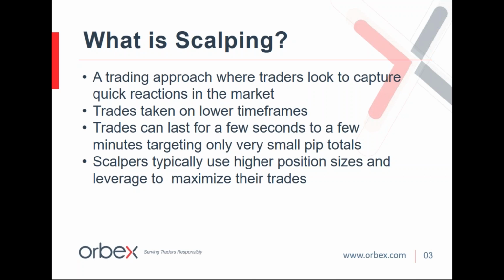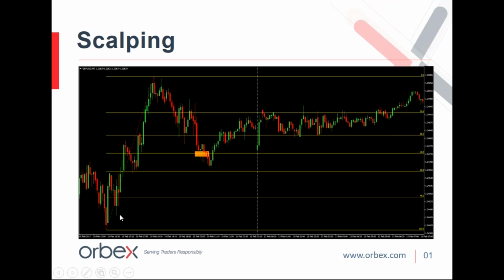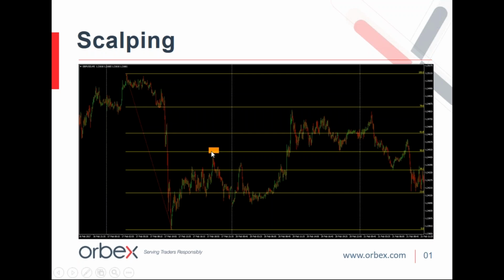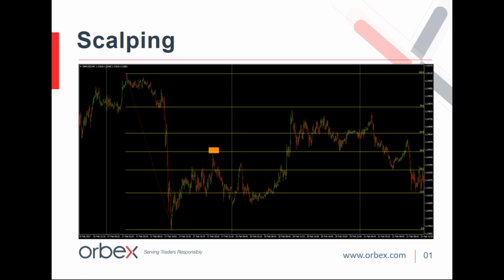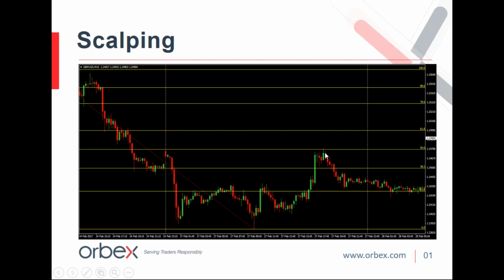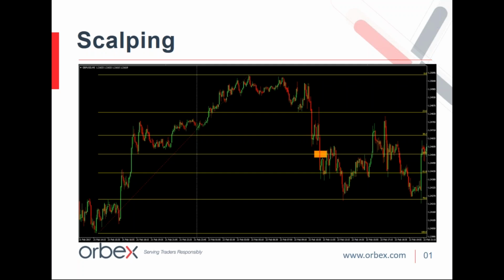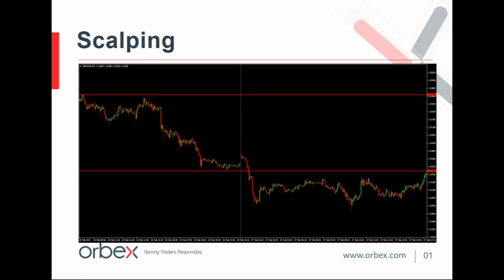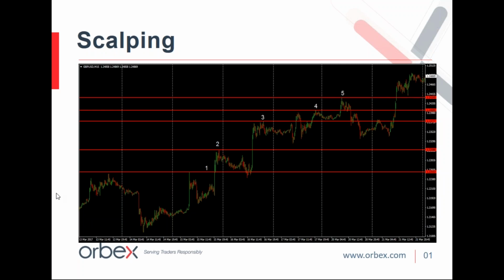Trading Techniques: How to Get Started with Scalping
Are you looking a for a short-term forex trading strategy? Orbex has prepared a FREE webinar on how to benefit from smaller market moves with Scalping trading technique.
Many new traders find scalping appealing because of the potential to quickly make profits, without waiting for a perfect moment.
In this session, James Harte, professional Forex trader, will properly discuss different ways of scalping the markets, highlighting the key risks and showing you how to manage your trades to get the most out of this method.
 - How to become successful in scalping?
 - Aspects of scalping you should pay attention to;
 - Types of scalping strategies and how to choose a suitable one for you;
- How to lower scalping risks?
- Q&A.